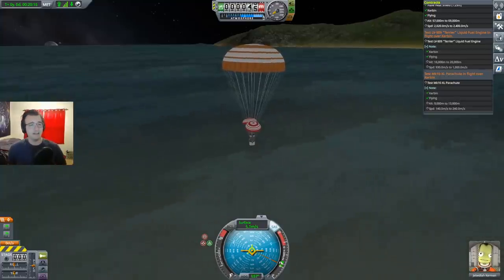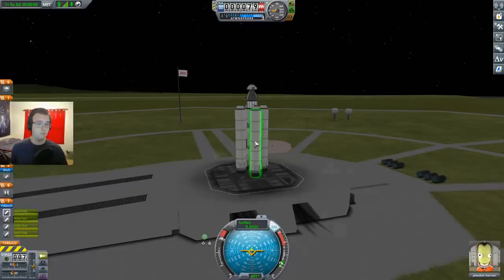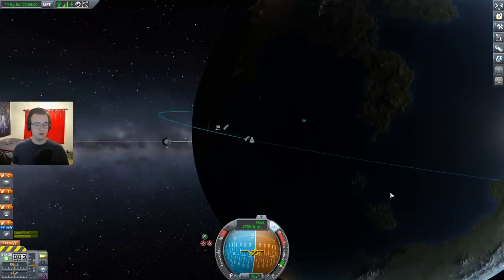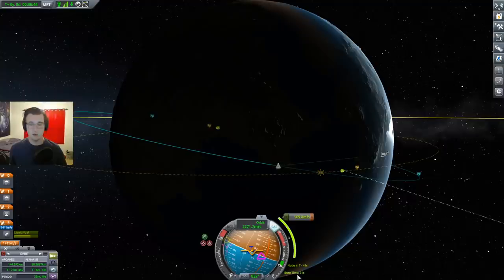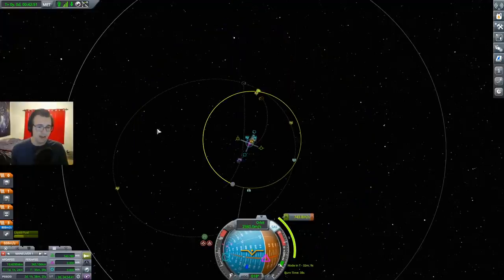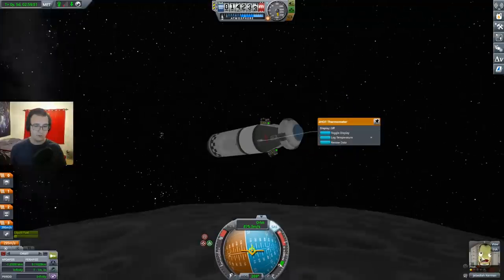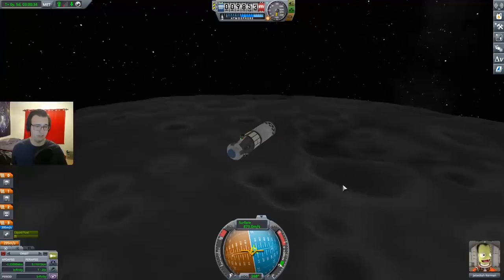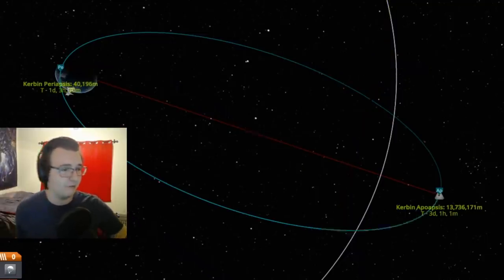Pack Your Bags - We're Going to the Moon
Kerbal Space Program Part 4 - going to the moon. This is my first time ever using maneuvers, and I didn't do the tutorial, so I won't be landing on it... yet. Even getting close to there is hard enough without practice, not to mention the possibility of coming back.

Kerbal Space Program is the iconic rocket building physics game. Engineer increasingly complicated space shuttles to complete various missions around Kerbin, the Mun (Moon), and the Solar System. Earn science points to unlock spaceship parts to "complete" career mode!